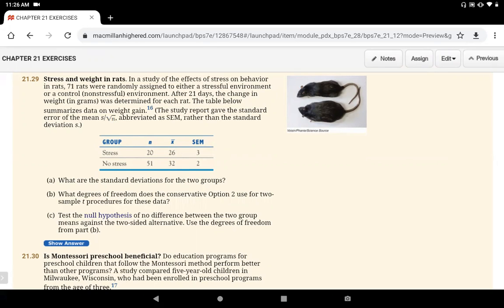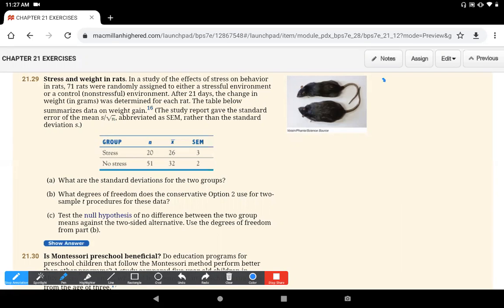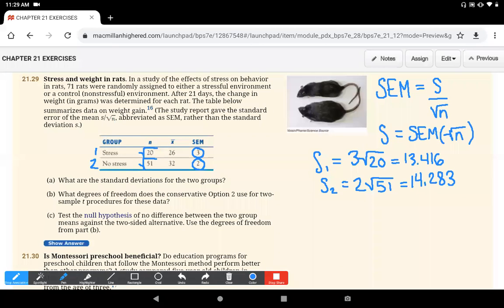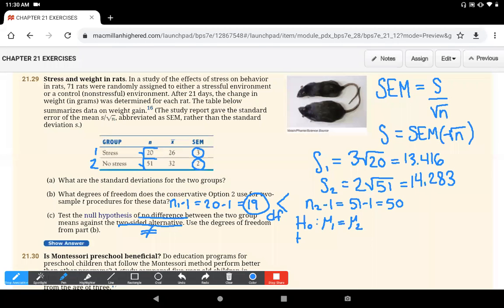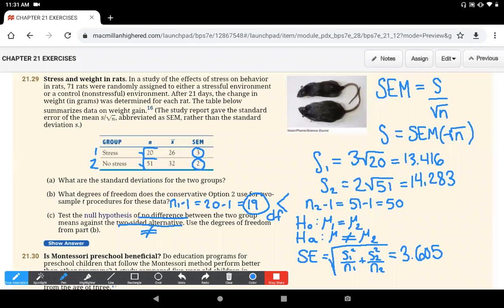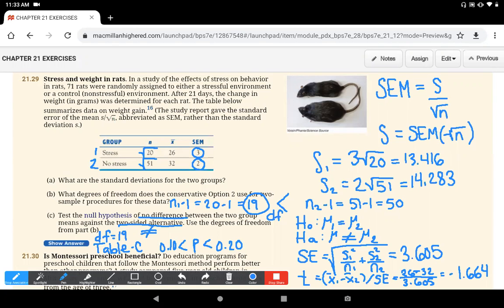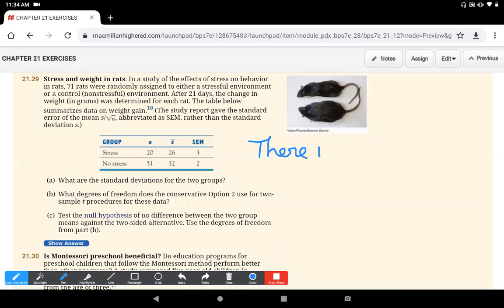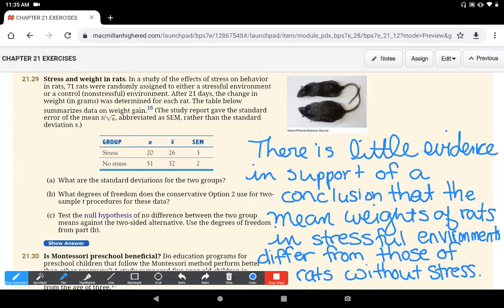Ch 21 exercise 29